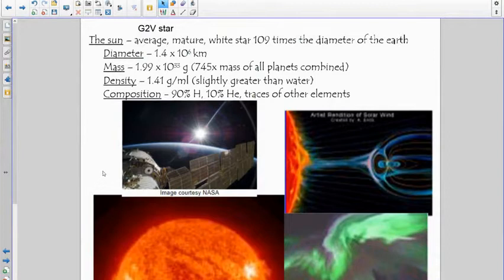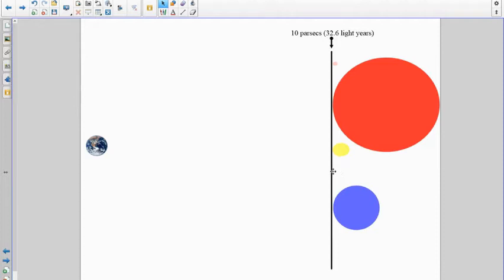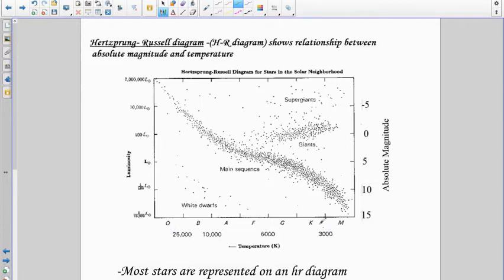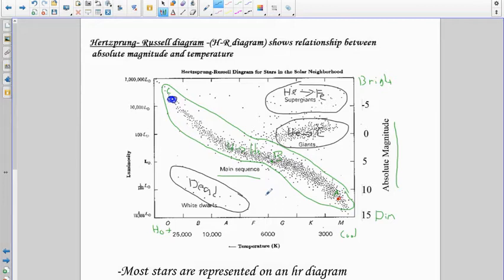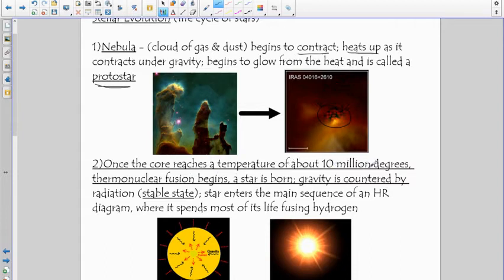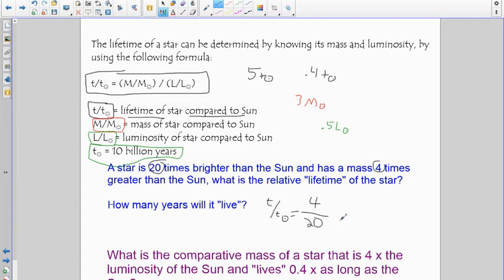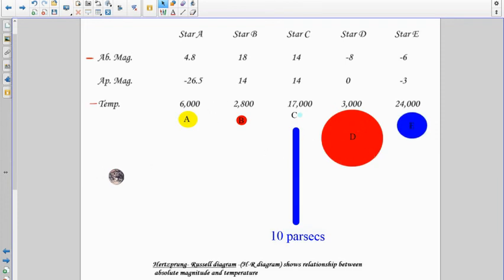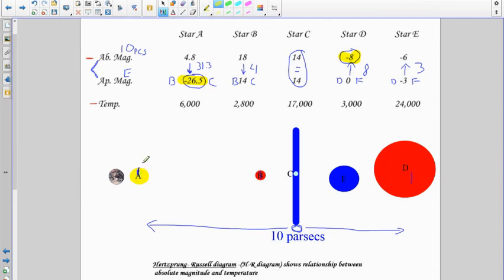H-R Diagram Notes